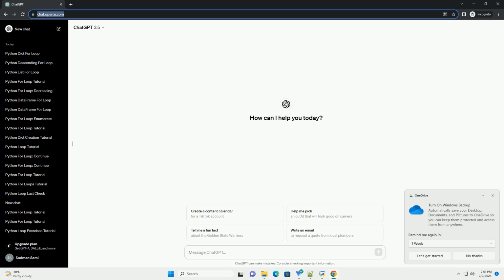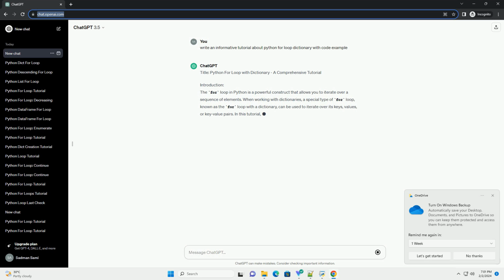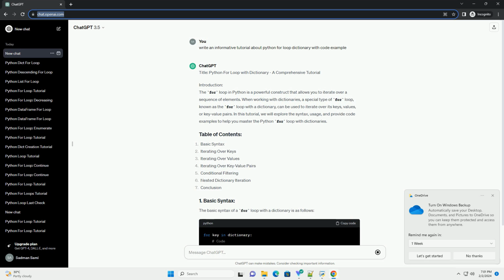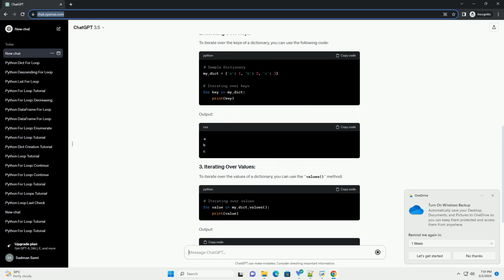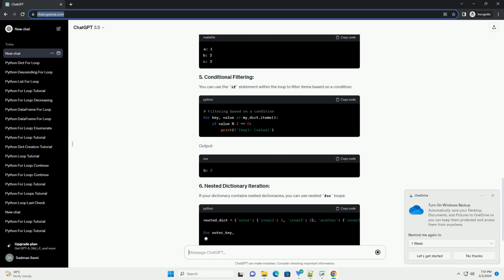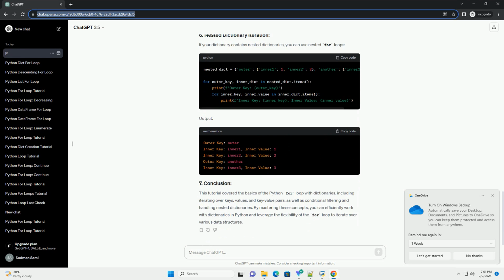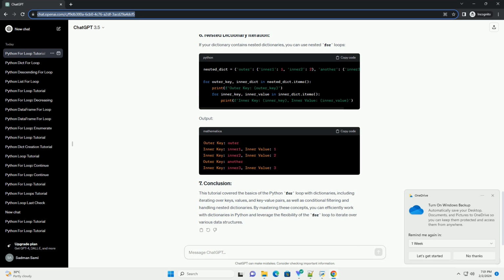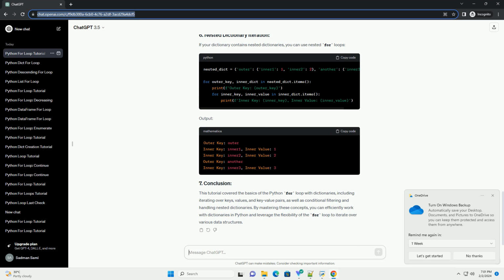python for loop dictionary